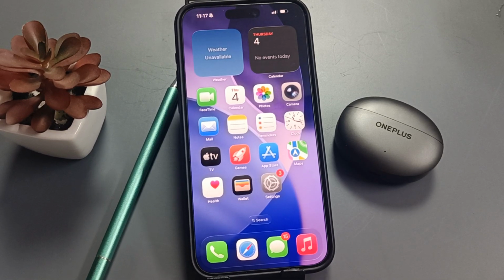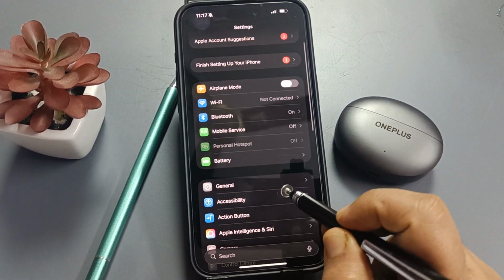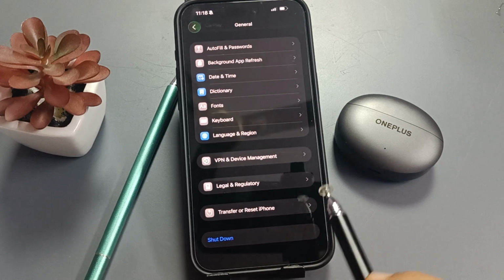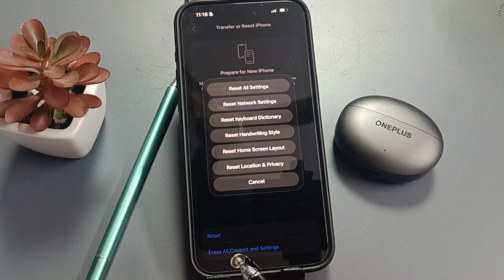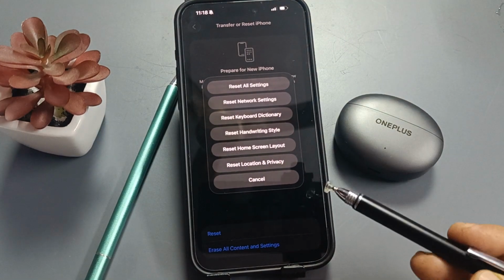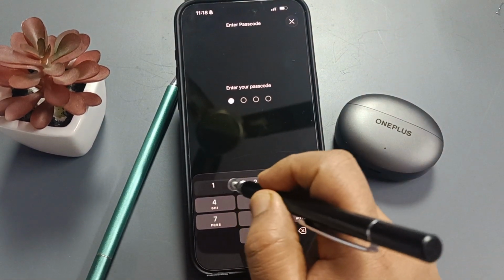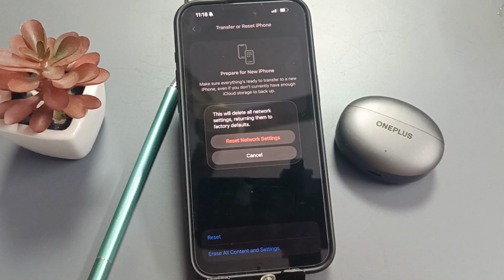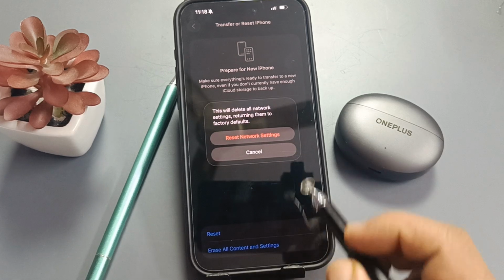iPhone 17/Pro Max/Air | How to Fix Network Issues on iPhone 17 | iOS 26 No Service & Weak Signal Fix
Fix Network Problem on iPhone 17/Pro Max/Air | Solve No Service, 5G & Signal Issues
In this video, you’ll learn the most effective methods to fix network problems on iPhone 17 and iPhone 17 Pro. If your iPhone is showing no service, weak signal, 5G not working, SIM not detected, or mobile data issues, this step-by-step guide will help you solve it quickly. These solutions work on all iPhone 17 models running the latest iOS 26 and target the most common connectivity problems including poor reception, network drops, and carrier-related errors. Whether you’re troubleshooting call drop issues, slow internet, or updating carrier settings, this tutorial gives you all the essential fixes. This content is fully SEO-optimized using high-traffic search terms related to iPhone 17, iPhone 17 Pro, and network issues. This covers everything viewers search for when learning how to fix network problems on iPhone 17 / 17 Pro with simple and effective instructions.